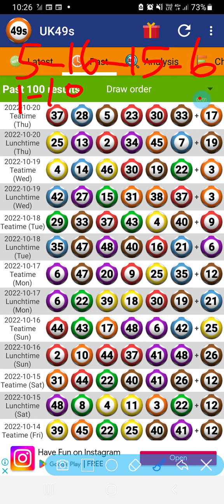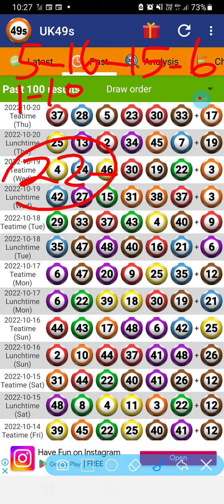21 OCTOBER 22 UK49S LUNCHTIME PREDICTIONS FOR TODAY.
21 OCTOBER 22 UK49S LUNCHTIME PREDICTIONS FOR TODAY.